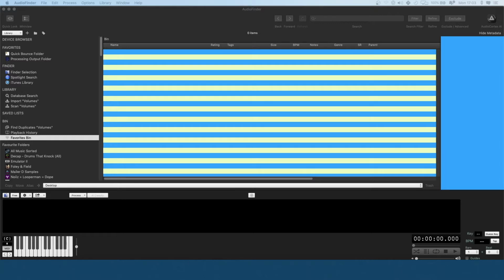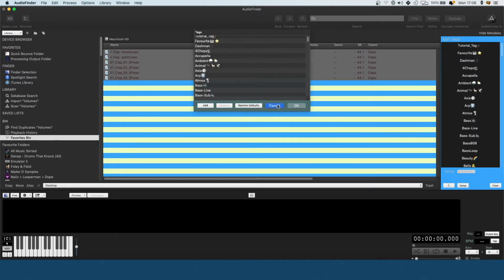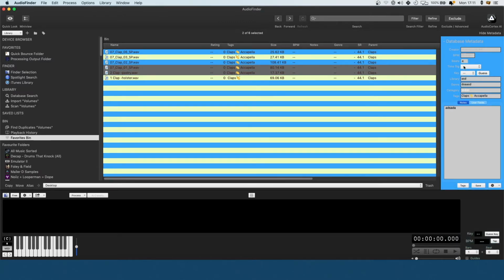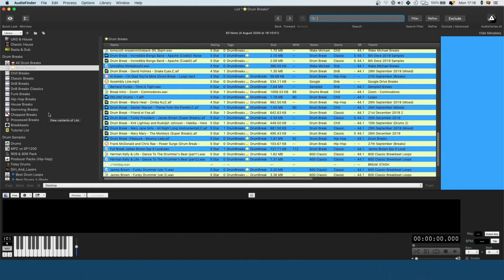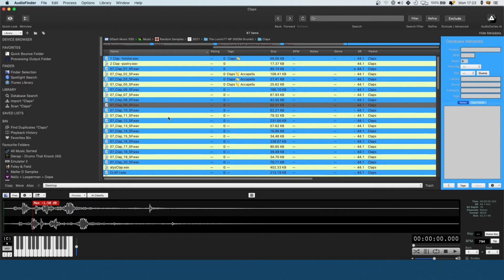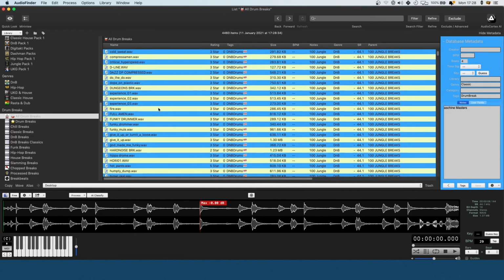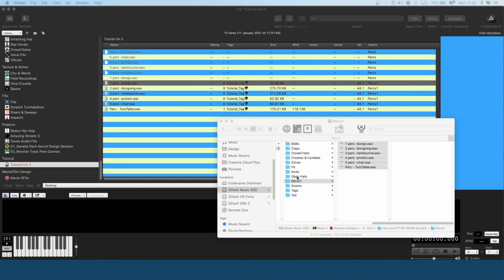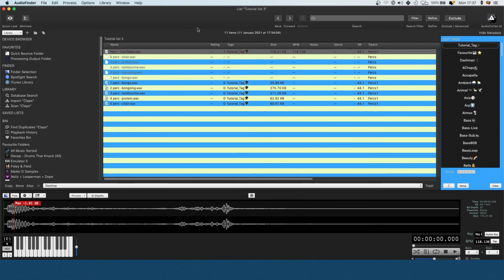Iced Audio Finder Tutorials - Organisation & Database Manager (03)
Another Tutorial here. Lots of tips & tricks. Looking forwards to the next one!

Added an index to help navigate my series - You can find it here at the bottom :)

Intro: (00:00)
Favourites Bin Rehash: (00:20)
Tagging Rehash: (02:36)
Tag Templates: (04:30)
Organization: (05:28)
Finder Integration: (08:07)
Losing Files - Database Manager: (11:31)
Backups Metadata and Configuration: (15:52)
Quit Works Better: (17:22)
Outro : (17:50)